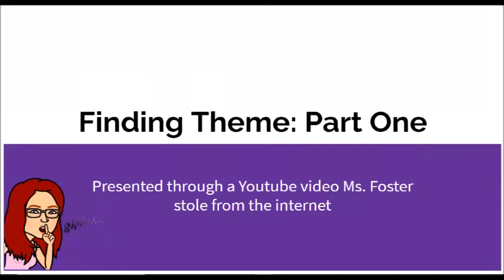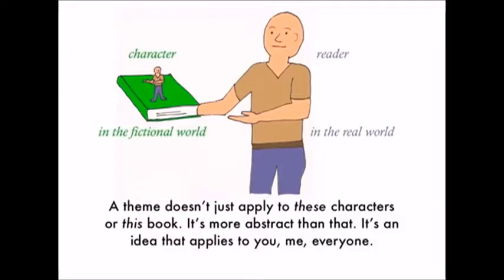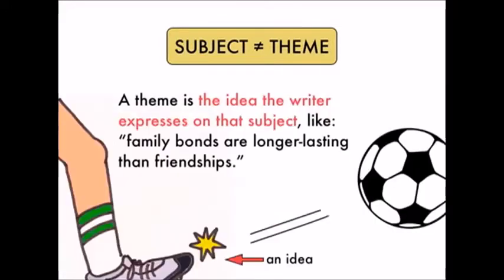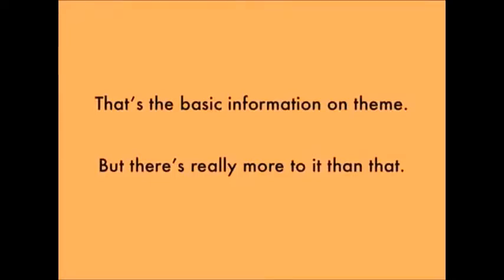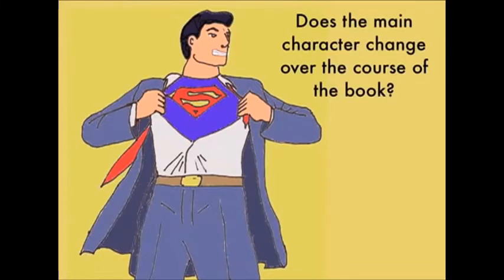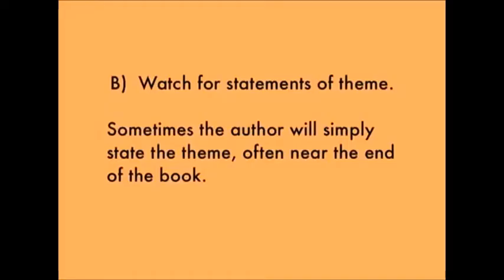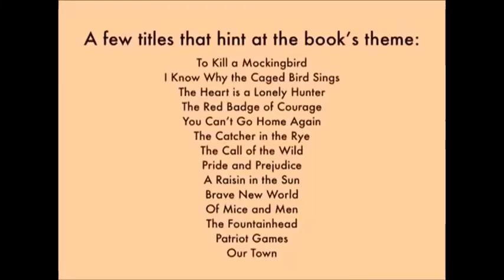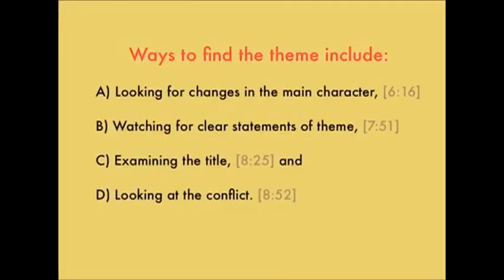Finding Theme - Instructional Video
How to:
 - Define theme
 - Tell the difference between theme and topic/subject
 - Find theme using strategies